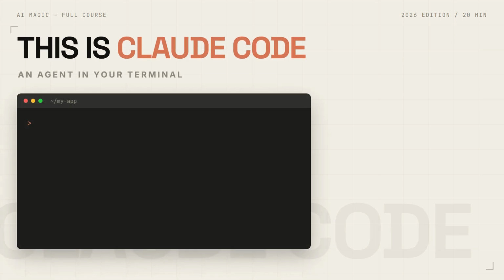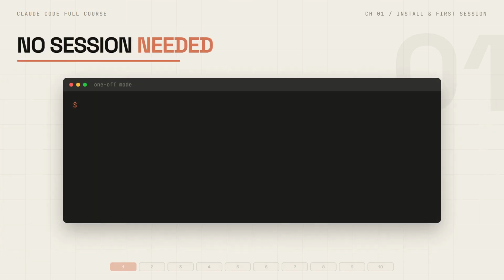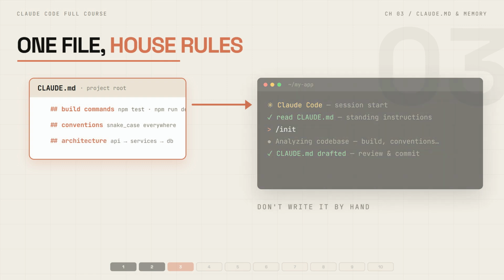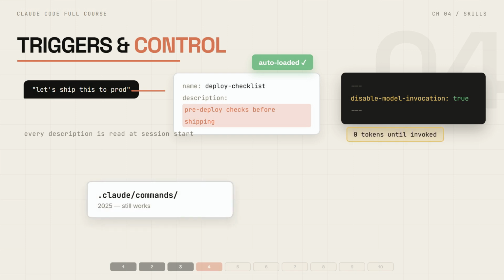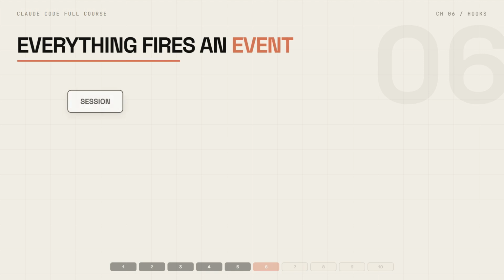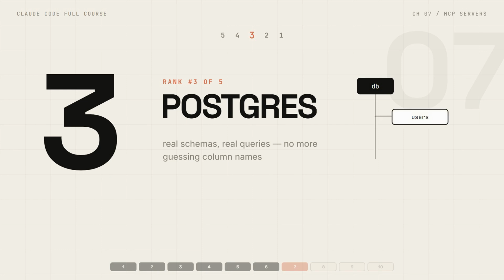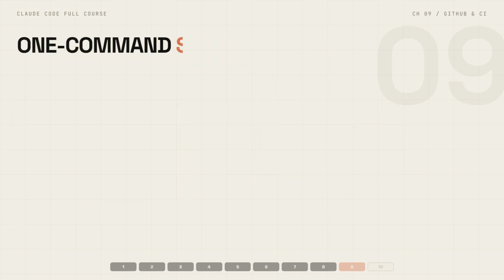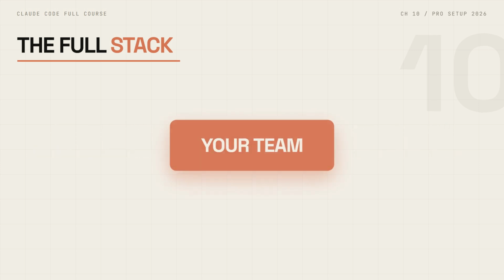Claude Code Full Course 2026 - Beginner to Pro (Complete Tutorial)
The complete Claude Code course, fully updated for 2026 — from install to multi-agent workflows in 20 minutes.

You'll learn: permission & plan modes, CLAUDE.md and memory, Skills (custom commands), subagents & background agents, hooks, MCP servers (+ Top 5 ranked), running Claude Code on a server or from your phone, GitHub Actions integration, and the 2026 pro setup — models, effort levels, and scheduled agents.

⏱ CHAPTERS
0:00 Intro — what you'll build
0:37 1. Install & First Session
3:14 2. The Core Loop: Permissions, Plan Mode & Undo
5:14 3. CLAUDE.md & Memory
7:07 4. Skills: Your Custom Commands
8:49 5. Subagents & Parallel Work
10:47 6. Hooks: Automate Everything
12:12 7. MCP Servers + Top 5 Ranked
14:21 8. Claude Code Anywhere: Server, Web, Phone
16:03 9. GitHub & CI: @claude on Your Repo
17:27 10. Pro Setup 2026: Models, Effort & Scheduled Agents

Questions? Drop them in the comments — I read all of them.